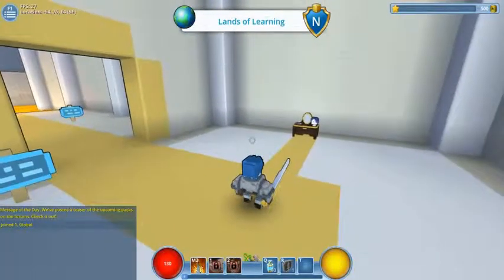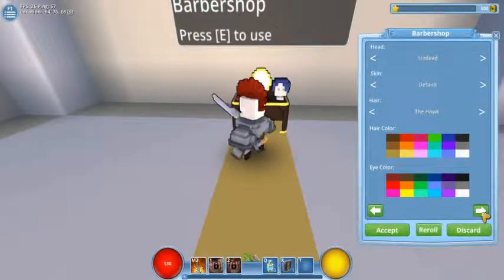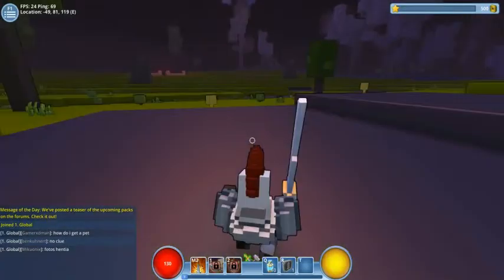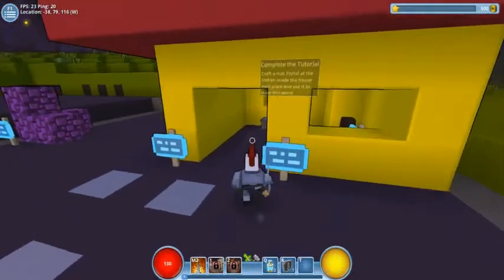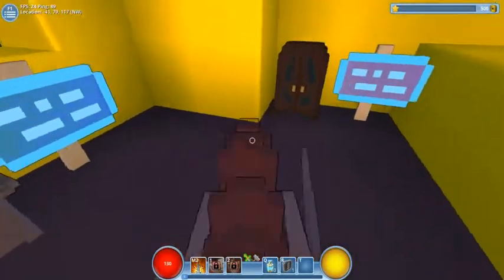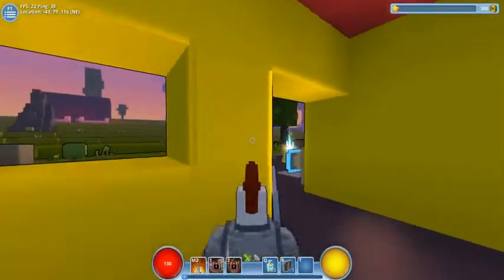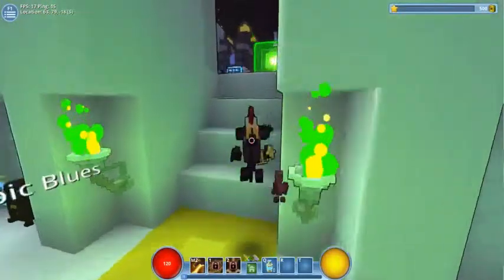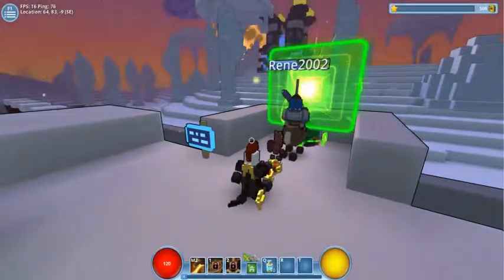Game Knights: Trove | a new world | part 1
im not good at exploring